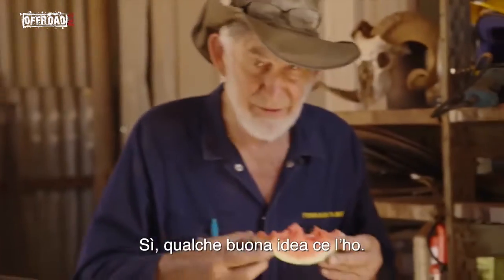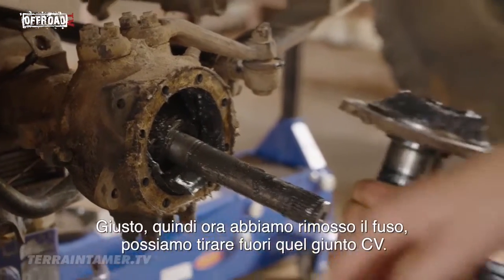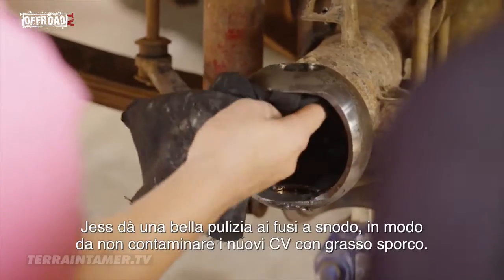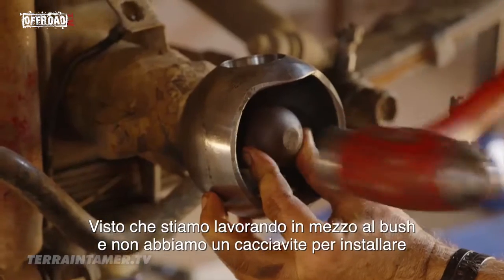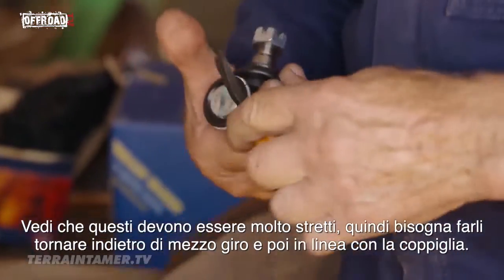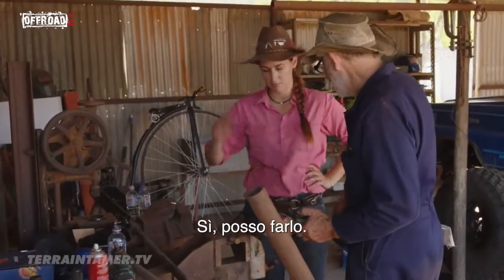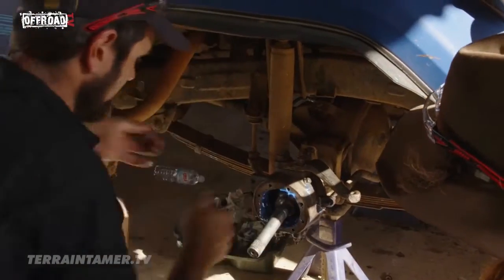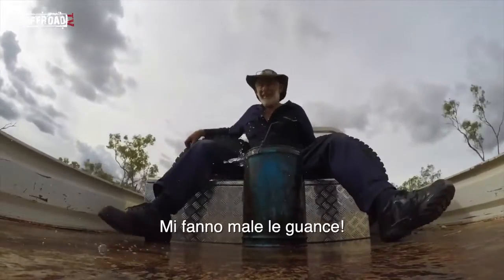Terrain Tamer Goes Mustering Episodio 4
Offroadtv il primo programma televisivo dedicato al mondo dell'off-road.